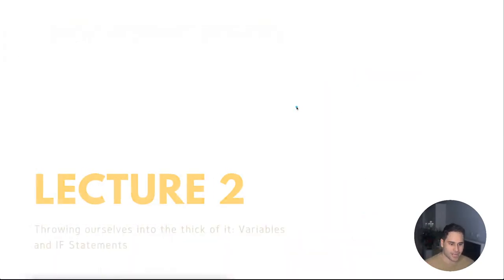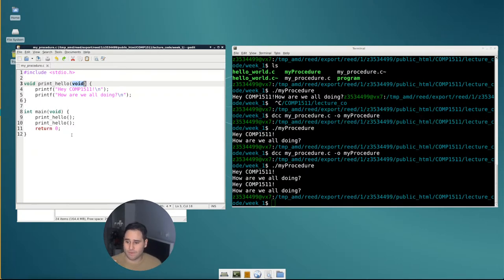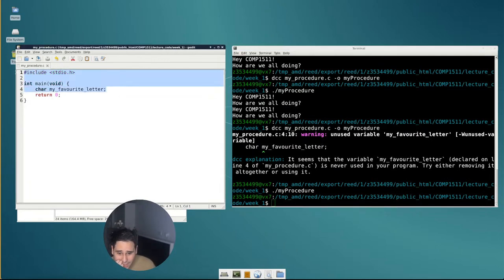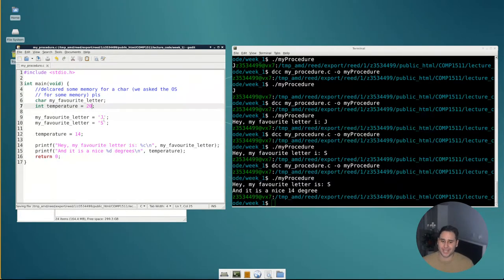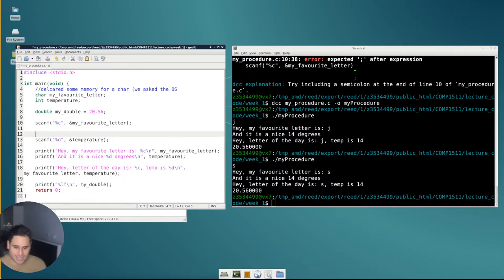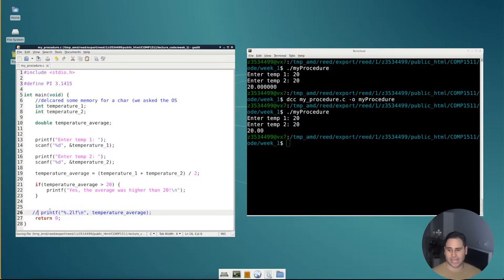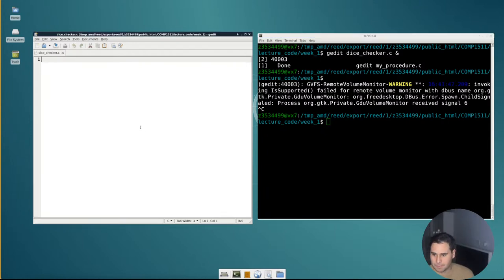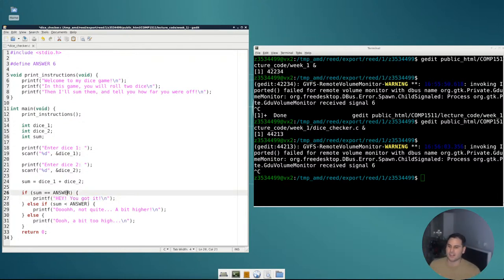UNSW COMP1511 Week 1 Lecture 2 | The Basics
Timestamps:
00:00 - Welcome Music
13:47 - Lecture Starts
14:00 - Lecture Overview
19:00 - Procedures
33:00 - Memory (Variables)
1:10:00 - Lecture Break + Riddle
1:15:00 - Lecture Resumes
1:17:00 - Read form Terminal (Scanf)
1:34:00 - Control Flow (If Statements)
1:52:00 - Live Coding (Dice Game)
2:06:00 - End of lecture